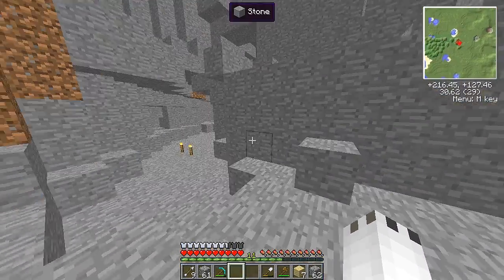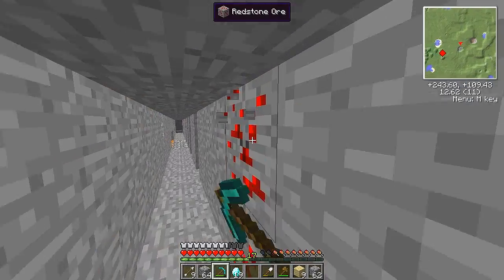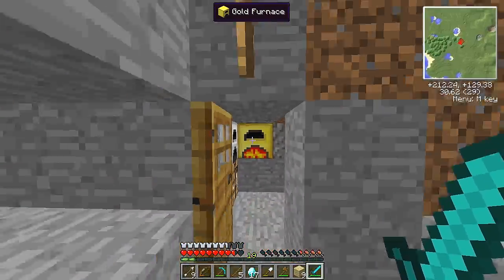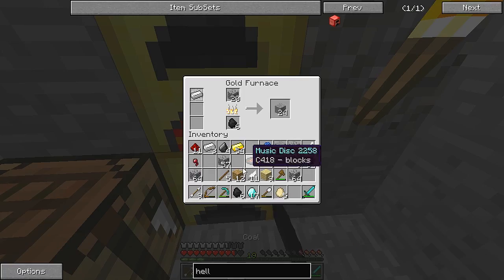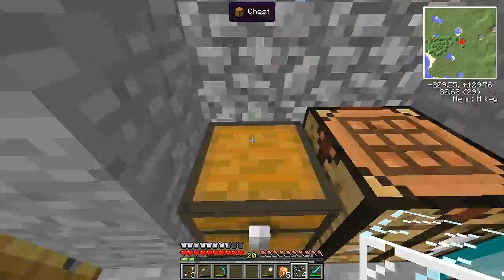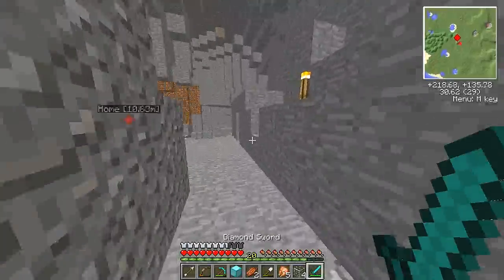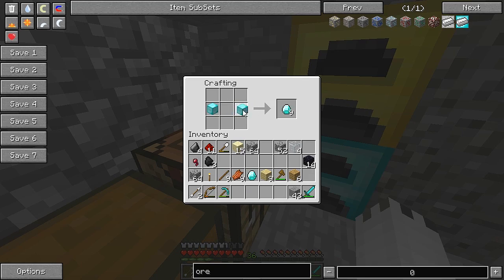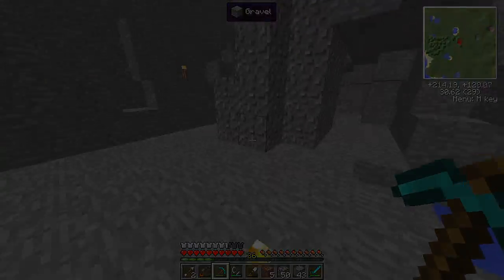Road To Extreme Furnace #3 MORE DIAMONDS!!